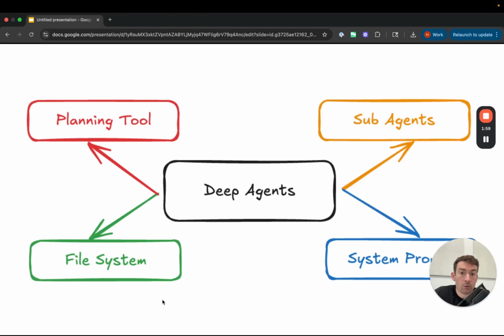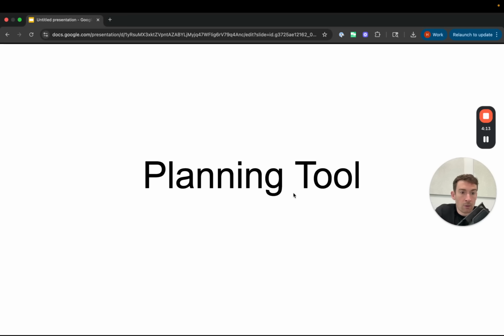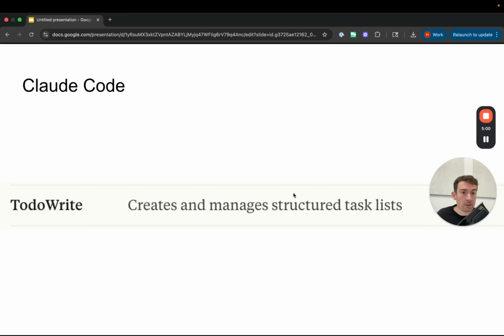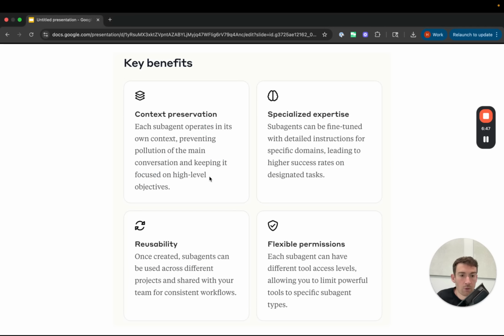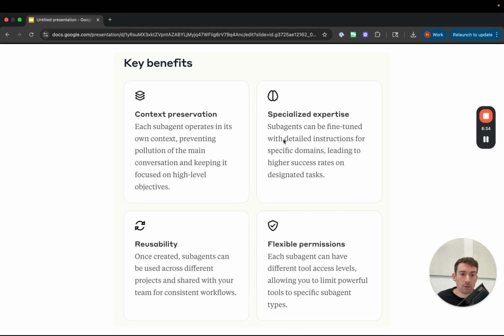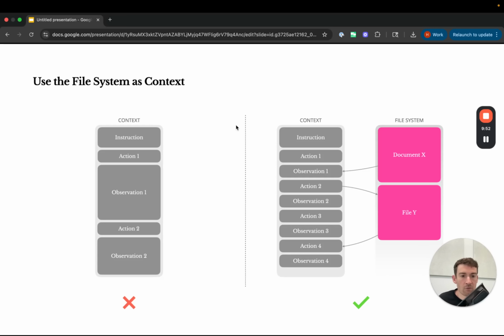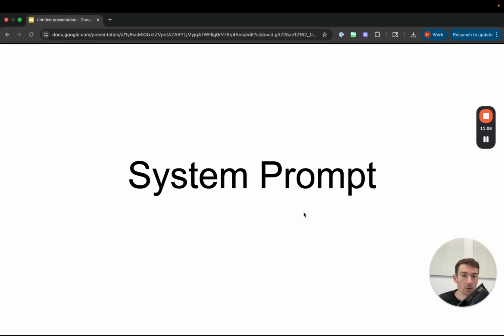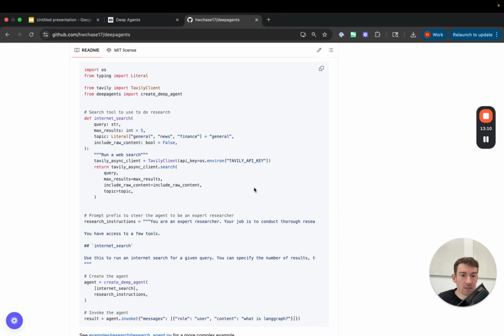What are Deep Agents?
Using an LLM to call tools in a loop is the simplest form of an agent. This architecture, however, can yield agents that are “shallow” and fail to plan and act over longer, more complex tasks. Applications like “Deep Research”, “Manus”, and “Claude Code” have gotten around this limitation by implementing a combination of four things: a planning tool, sub agents, access to a file system, and a detailed prompt.

Deep Agents are agents that use these four things to execute on longer time horizon tasks.